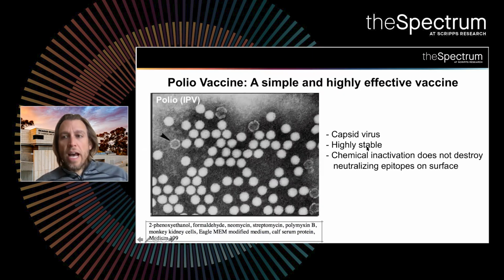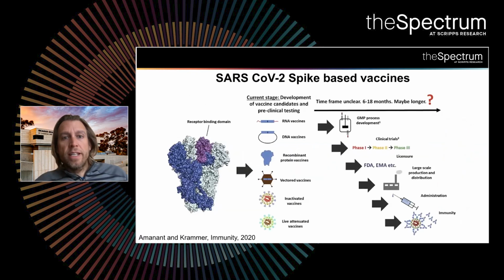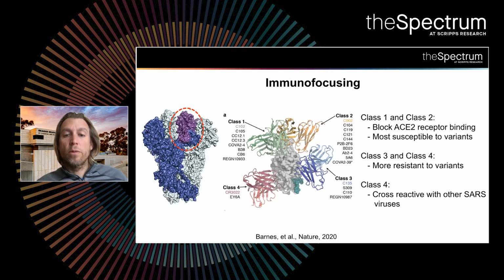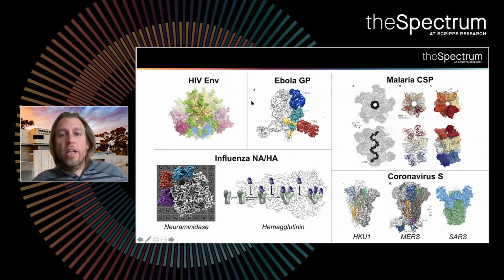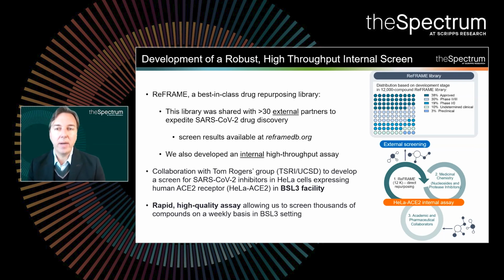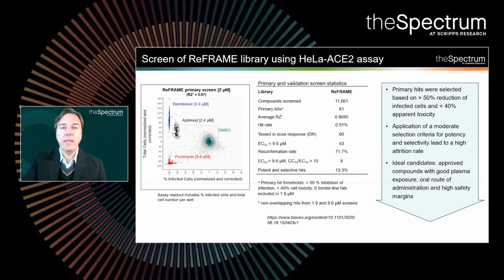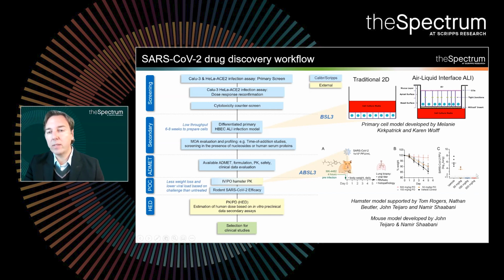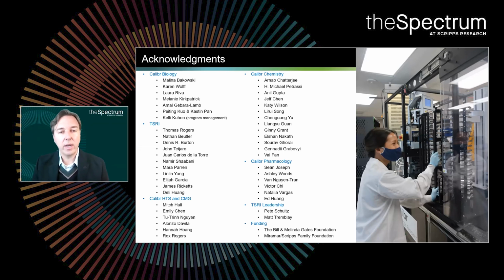The Next Generation of Vaccines and Antiviral Drugs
Antiviral medicines and vaccines are both critical tools in our therapeutic arsenal for combating viral outbreaks. Vaccines can provide broad protection for a population, while antiviral drugs treat patients and can be rapidly and cheaply distributed. In this session, Andrew Ward will share how understanding the precise structure of the coronavirus contributed to a stabilizing innovation used in the two approved SARS-CoV-2 vaccines (from Moderna and Pfizer/BioNTech). Case McNamara will share updates on efforts to identify effective antiviral drugs against SARS-CoV-2. Both will discuss learnings and technological developments that can be used to combat future pandemics.